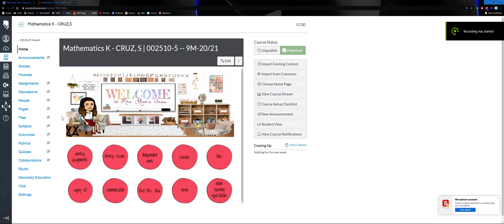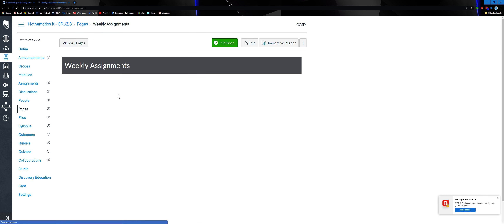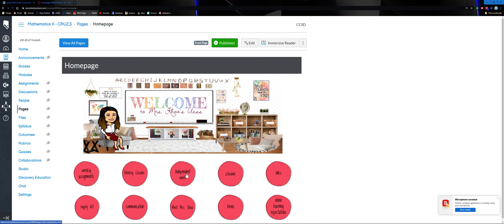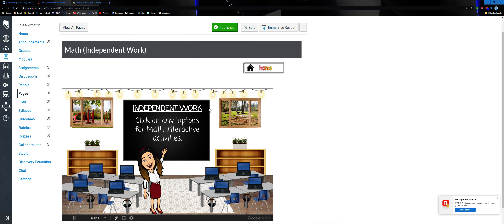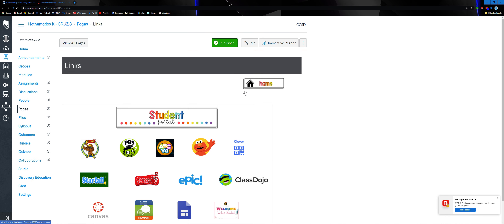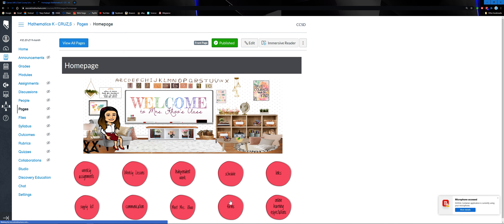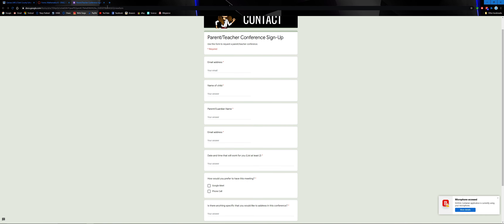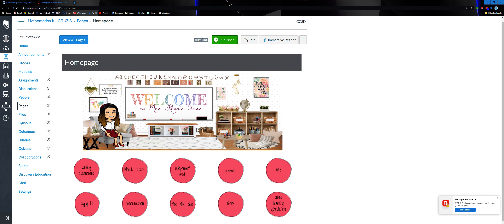Canvas LMS Math Homepage (Using Google Slides, Google Drawings, Links to Other Learning Websites)